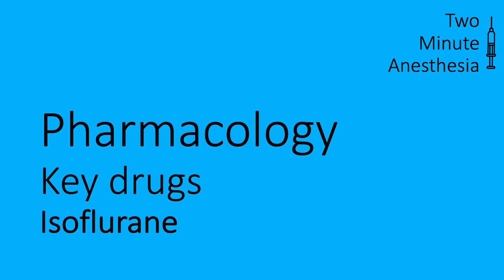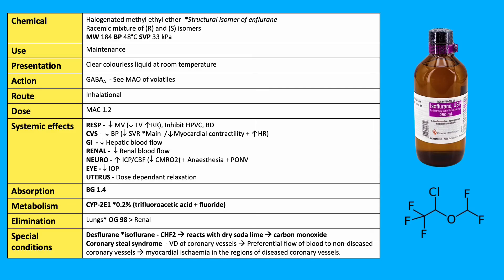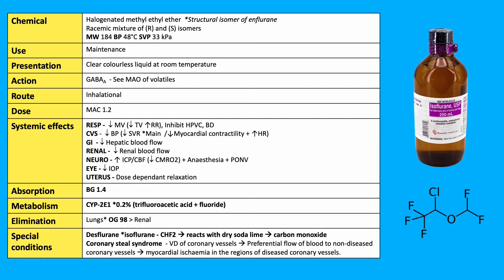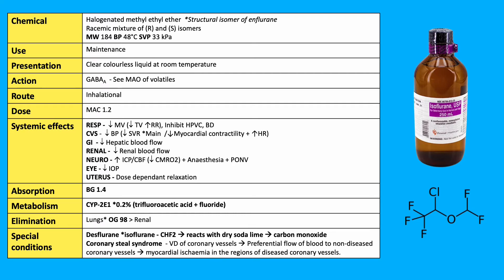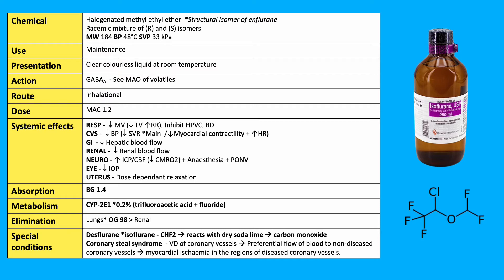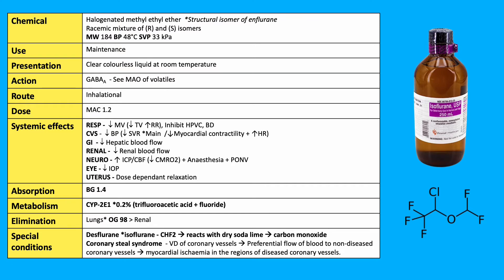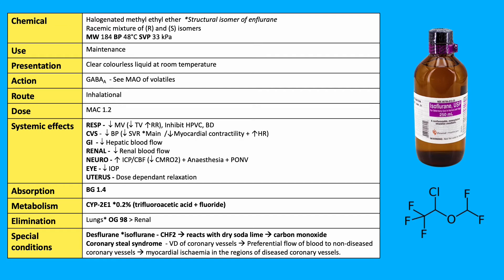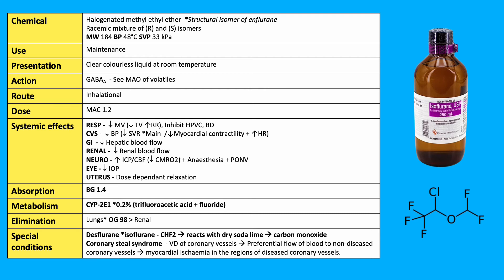Isoflurane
Isoflurane , Key drugs, Pharmacology